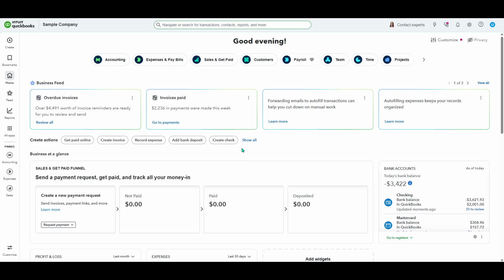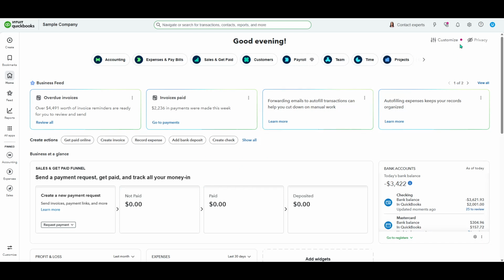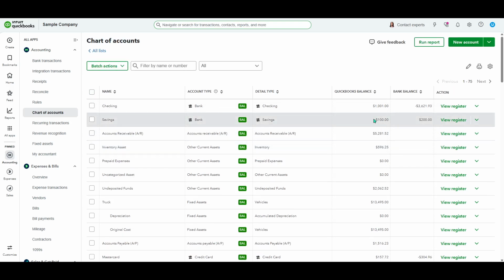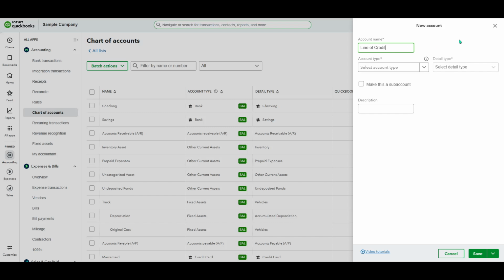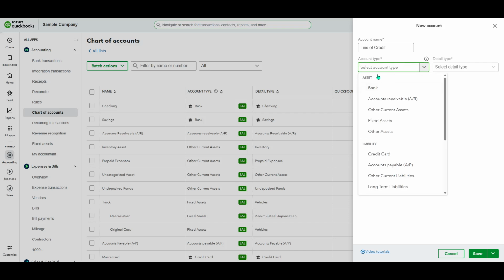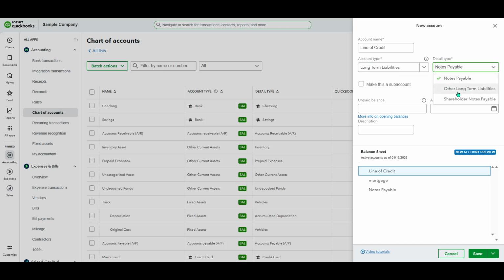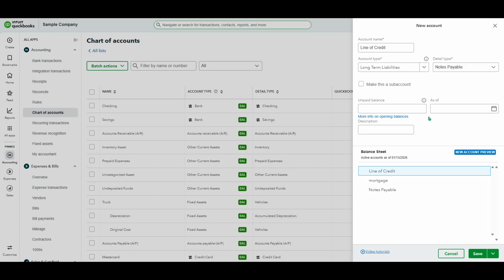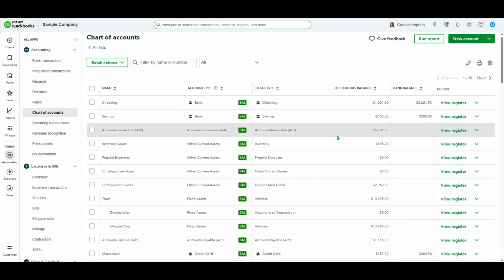How to Create Line of Credit Account in QuickBooks Online (New Interface 2026 Step-by-Step Tutorial)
Learn how to create and set up a line of credit account in QuickBooks Online using the new interface—the correct and accountant-approved way! In this 2026 step-by-step beginner tutorial, I’ll show you how to add a line of credit as a liability account, record draws and repayments, separate principal and interest, and avoid common mistakes that affect your balance sheet and loan tracking. Perfect for beginners, small business owners, and bookkeepers managing lines of credit in QuickBooks Online.

how to create line of credit in quickbooks online, quickbooks online line of credit tutorial 2026, quickbooks online new interface line of credit setup, set up loan account quickbooks step by step, record line of credit draw quickbooks online, record line of credit payment quickbooks, beginner quickbooks tutorial, small business bookkeeping loans, quickbooks online liabilities credit line, accounting line of credit quickbooks